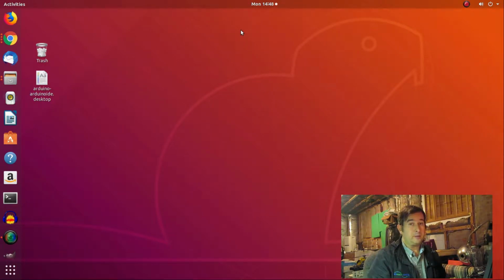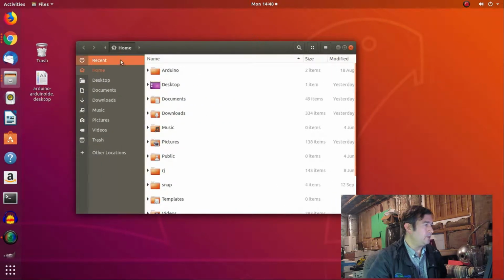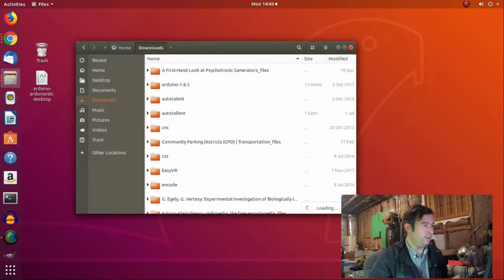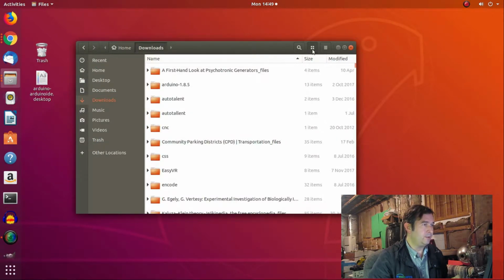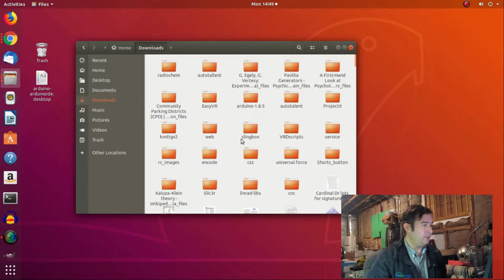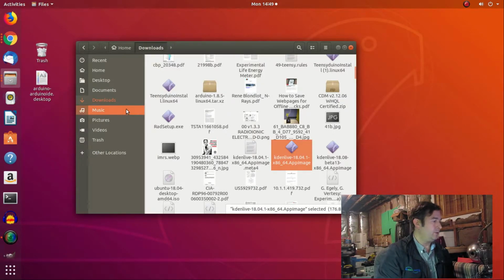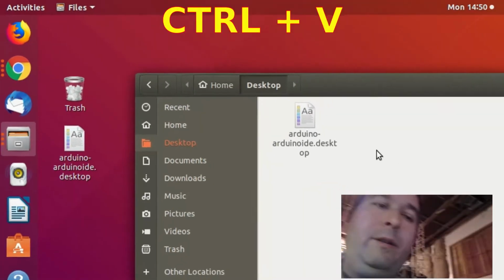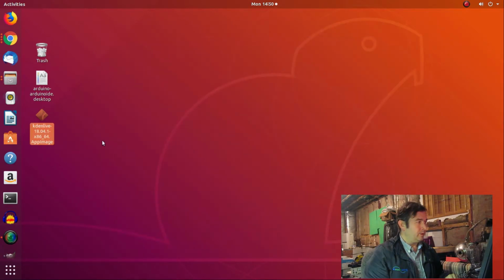Creating Shortcuts - Ubuntu Linux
Do you want a simple way to start you favorite programs, by simply clicking an icon on the desktop screen? Maybe you had to install your software in an unconventional place, and you are getting tired of searching through all of your folders to find that particular file or folder. This video teaches you step by step how to create short cuts on your desk top to you favorite files and programs.